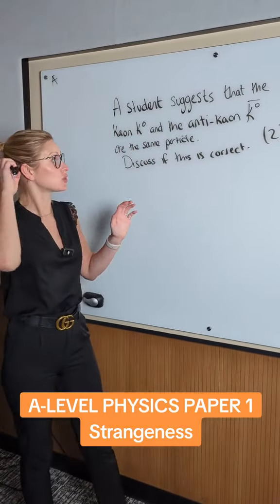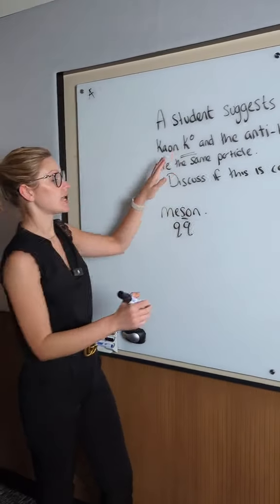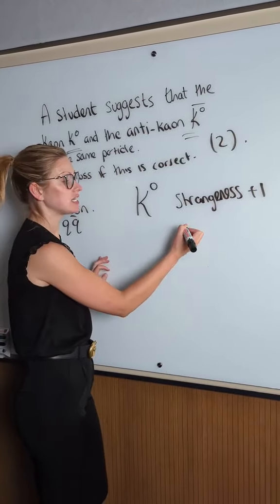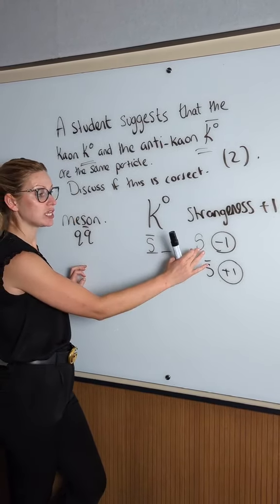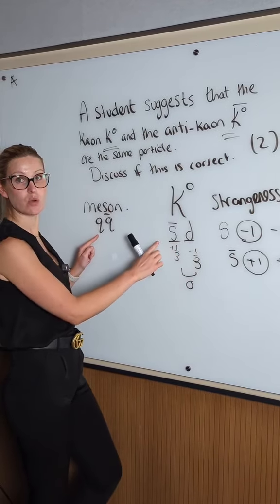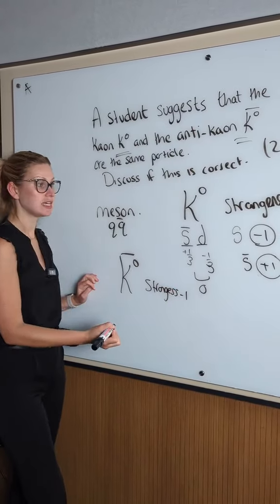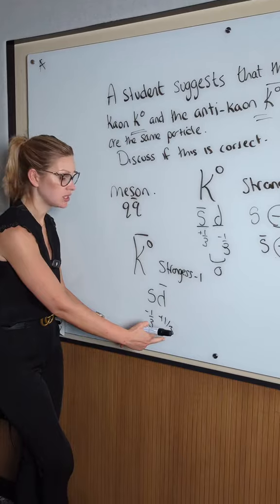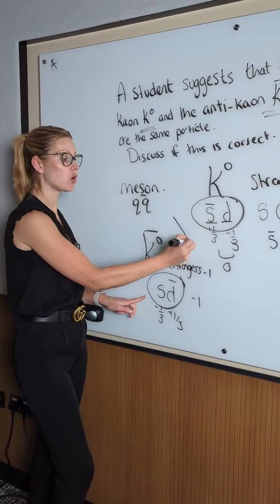A-LEVEL PHYSICS PAPER 1 | Strangeness